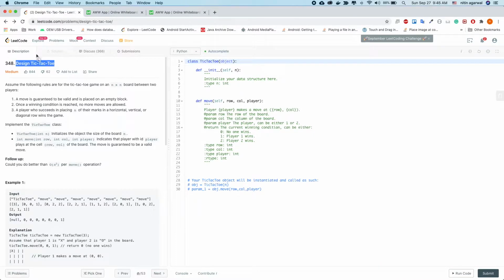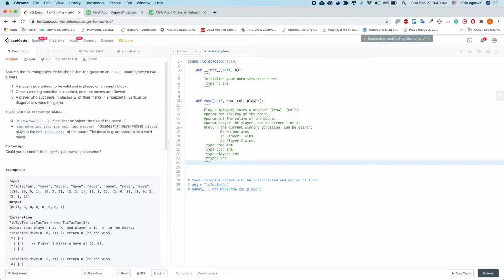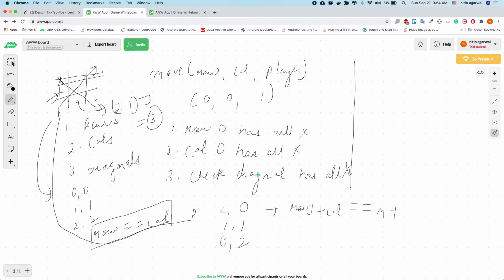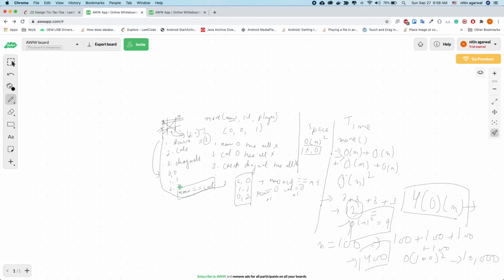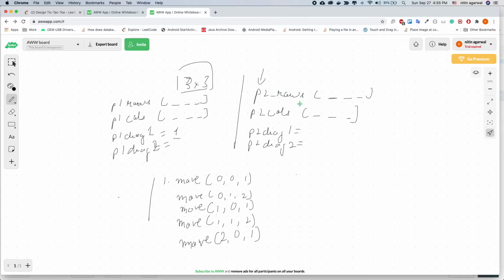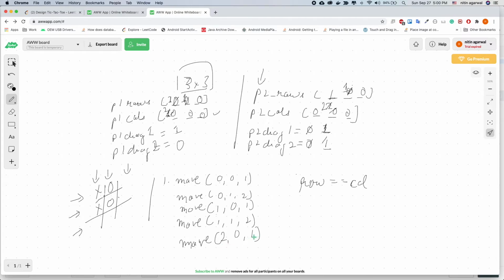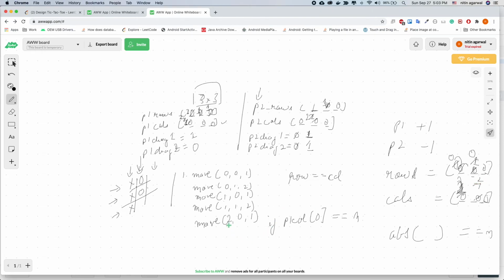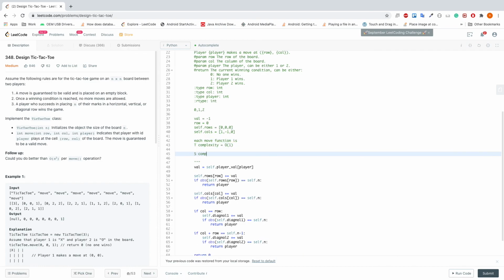Design Tic Tac Toe LeetCode 348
This question is asked in companies like

Amazon
Apple
Microsoft
Bloomberg

Simple and easy to understand implementation
class TicTacToe(object):

    def __init__(self, n):
        Initialize your data structure here.
        :type n: int
        self.n = n
        self.rows = [0 for x in range(n)]
        self.cols = [0 for x in range(n)]
        self.diagnol1 = 0
        self.diagnol2 = 0

        self.player_val = {
            1: 1,
            2: -1

    def move(self, row, col, player):
        Player {player} makes a move at ({row}, {col}).
        @param row The row of the board.
        @param col The column of the board.
        @param player The player, can be either 1 or 2.
        @return The current winning condition, can be either:
                0: No one wins.
                1: Player 1 wins.
                2: Player 2 wins.
        :type row: int
        :type col: int
        :type player: int
        :rtype: int

        self.rows = [0,0,3]
        move(2,2, 1)
        self.rows[2] += 1

        val = self.player_val[player]

        self.rows[row] += val
        if abs(self.rows[row]) == self.n:
            return player

        self.cols[col] += val
        if abs(self.cols[col]) == self.n:
            return player

        if col == row:
            self.diagnol1 += val
            if abs(self.diagnol1) == self.n:
                return player

        if col + row == self.n-1:
            self.diagnol2 += val
            if abs(self.diagnol2) == self.n:
                return player

        return 0